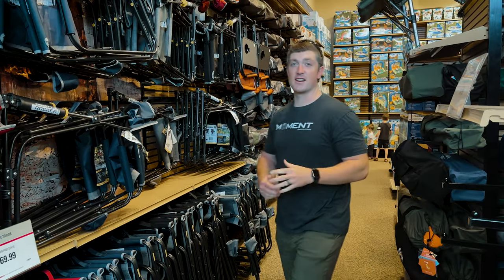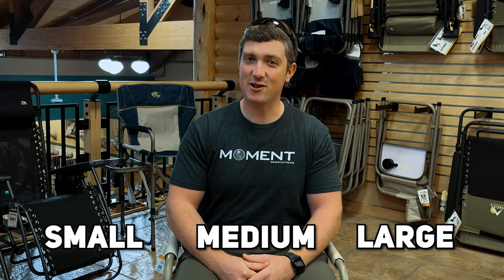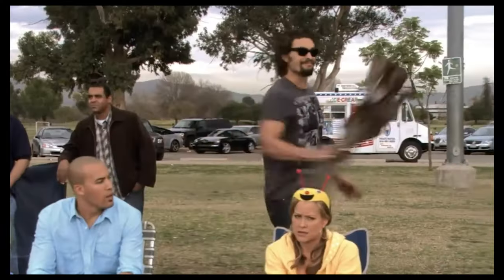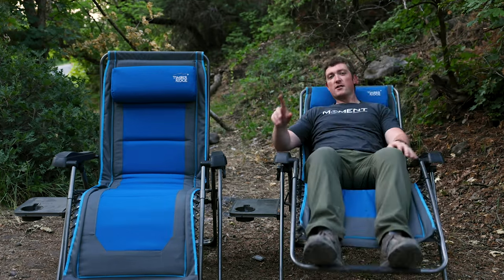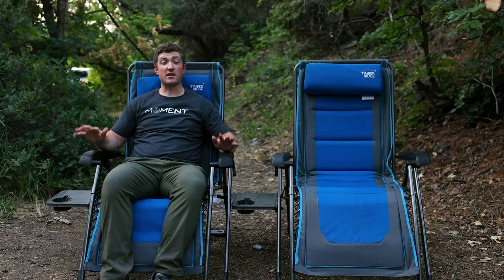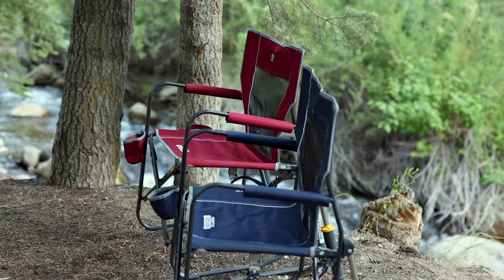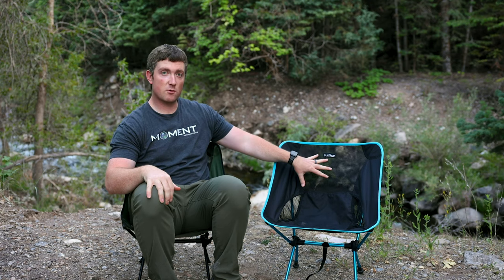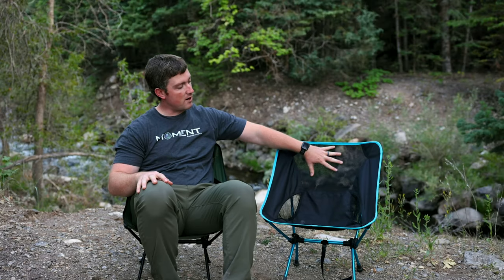The Best Camping Chairs! My Top 3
We're checking out my favorite large, medium, and small camp chairs in the most entertaining way possible!

You can find the chairs here:
Large Timber Ridge
Medium GCI Rocker
Small Marchway Backpack Chair